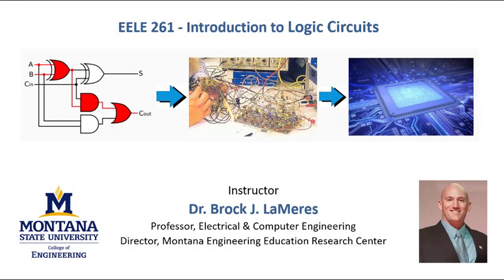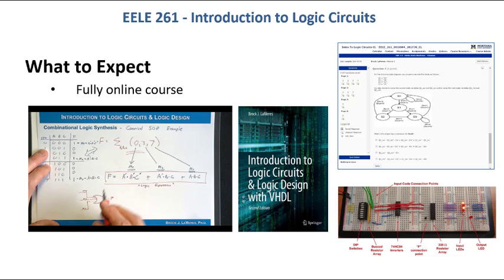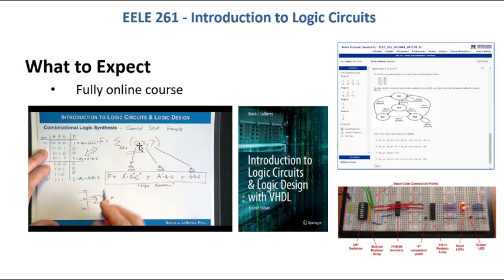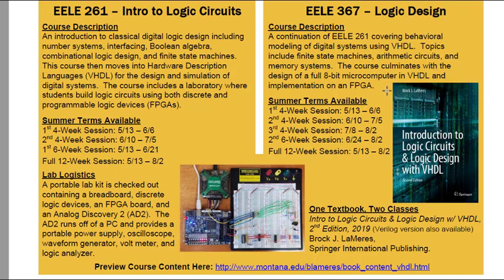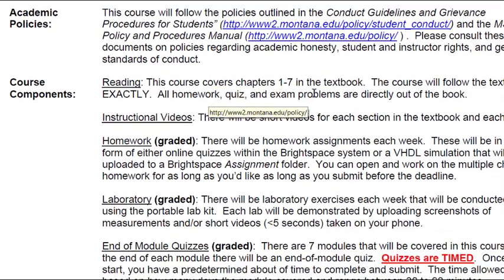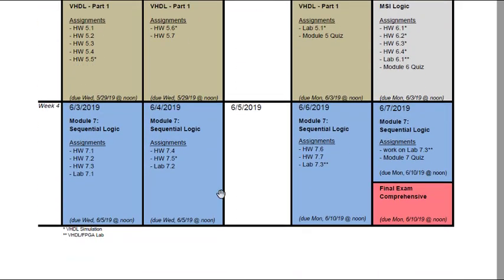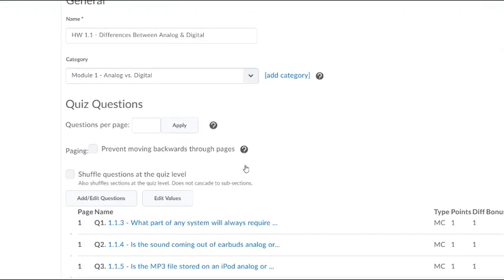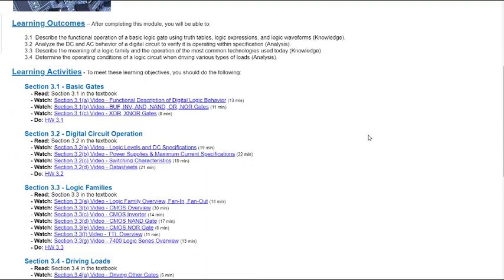EELE 261 - Intro Video - Summer 2019